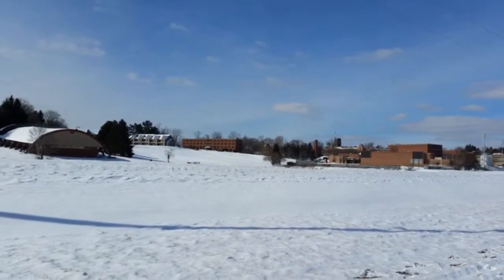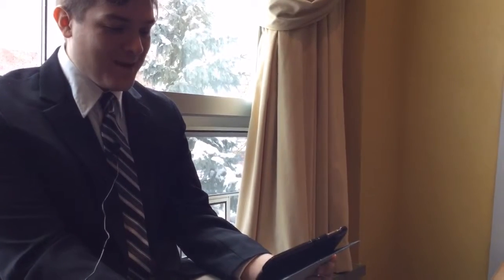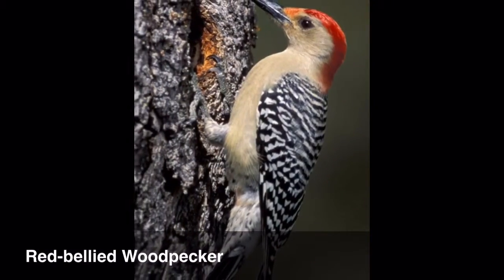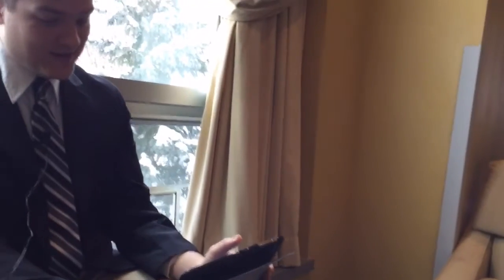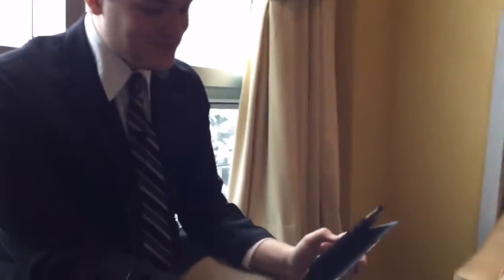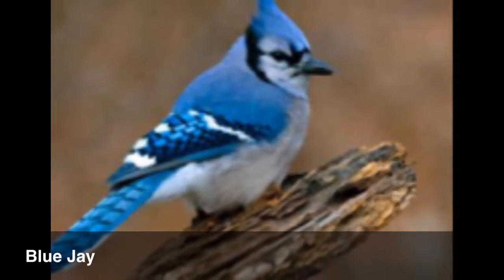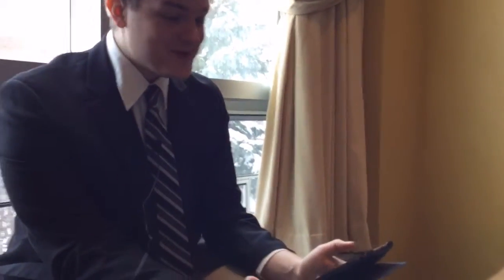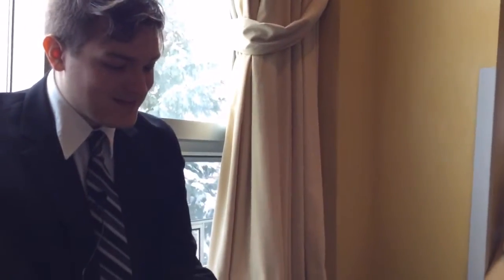Great Backyard Bird Count 2016 Competition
In celebration of the 2016 Great Backyard Bird Count, we held a little bird ID competition between some friends. Check out how they did!